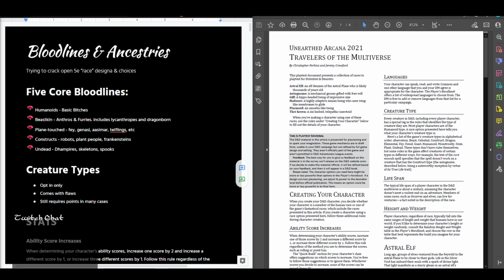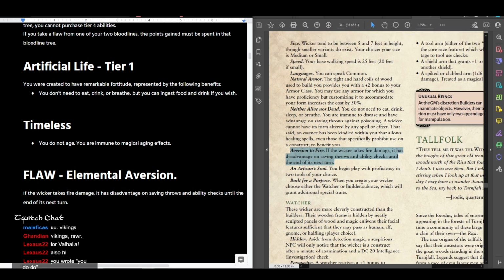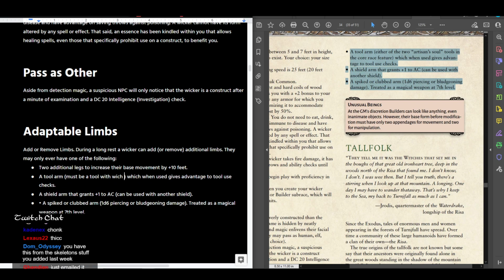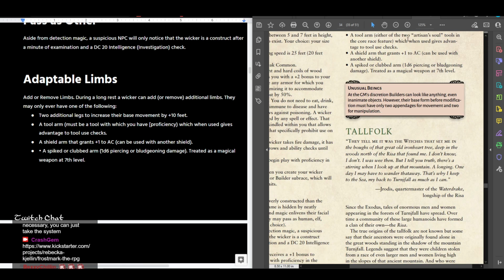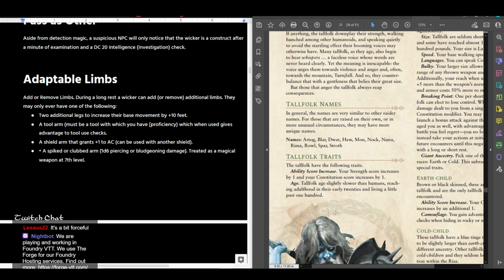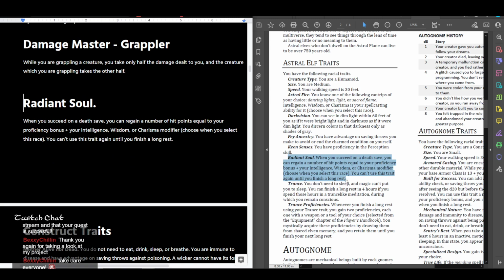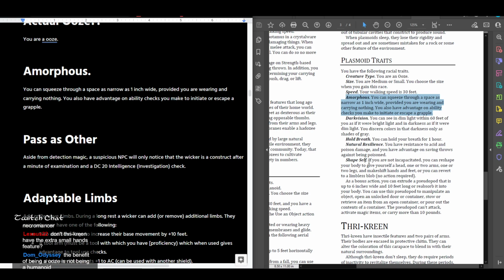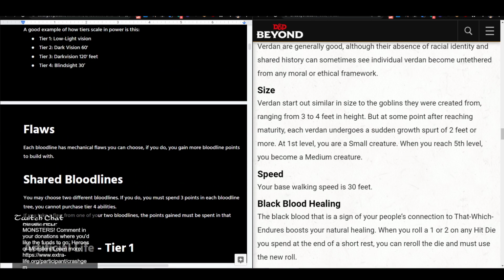Gothic Homebrew World Building - 30 - Bloodlines Expanded - 5e D&D - Domains of Dread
In this stream, we continue fleshing out our Bloodlines system by exploring several other sources of homebrew races including rules for large races, the latest UA covering oozes, monsters, and construct races, and even a book that converts all monster manual monsters into playable races.

Books we are using in this series:
Monstrous Races (only 3usd!)

In this series, we will be exploring homebrew world development. A custom setting, unique races, subclasses, rules, religions, cultures, maps, monsters, and more. The goal is an original world to run a Gothic Horror campaign in.

"Gothic Chamomile" art by Pinkaholic.

About our games:
Our games run on Foundry VTT and are hosted through The-Forge VTT:

About our Maps:
More often than not you will see maps and assets by the following creators:
Heroic Maps
Tom Cartos
Cze Peku
Afternoon Maps
Seafoot Games
Fantasy Atlas
Eightfold Paper
GoAdventureMaps
JB2A Animation

Ask me in the comments if you'd like to know who made which specific map.